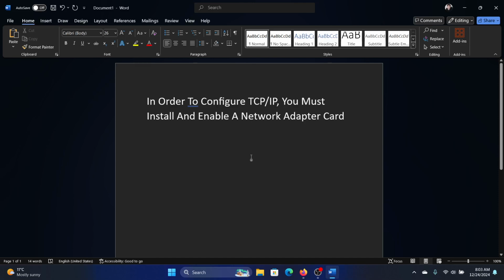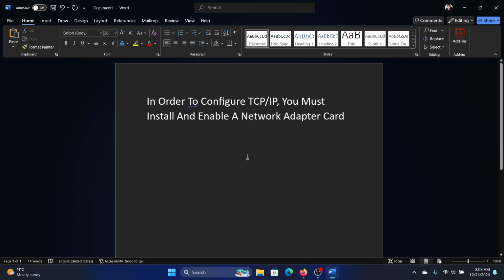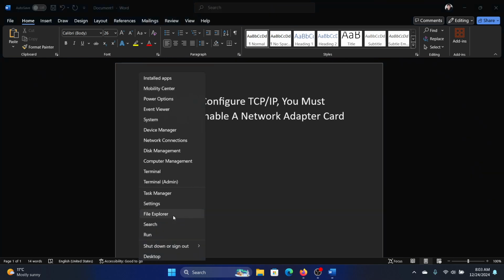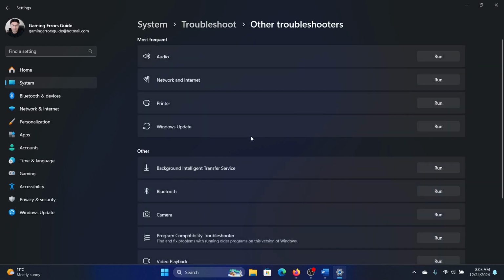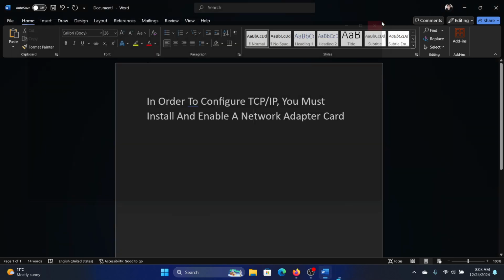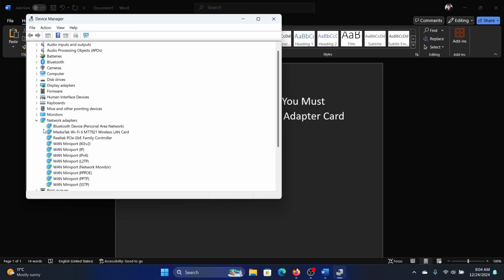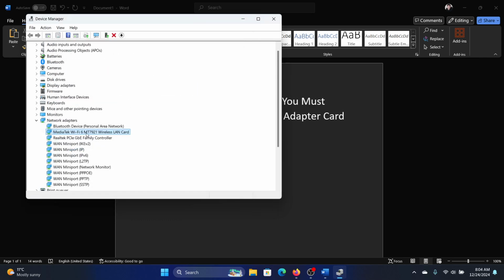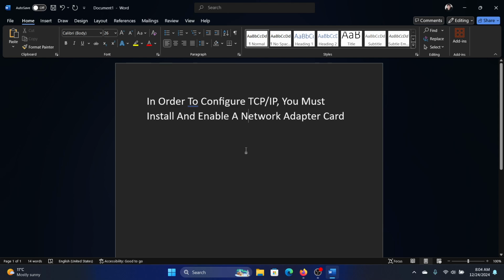FIx In Order To Configure TCPIP, You Must Install And Enable A Network Adapter Card Error on Windows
Video Title: FIx In Order To Configure TCPIP, You Must Install And Enable A Network Adapter Card Error on Windows

If you wish to fix In Order To Configure TCPIP, You Must Install And Enable A Network Adapter Card, then please watch this video.